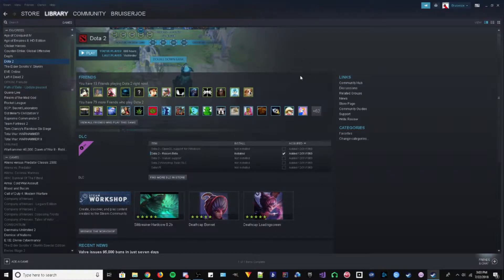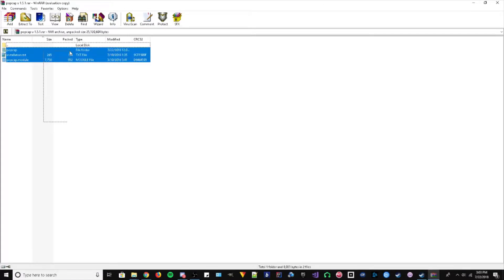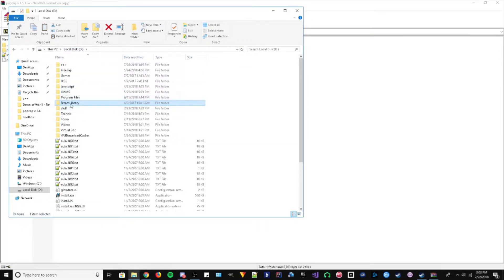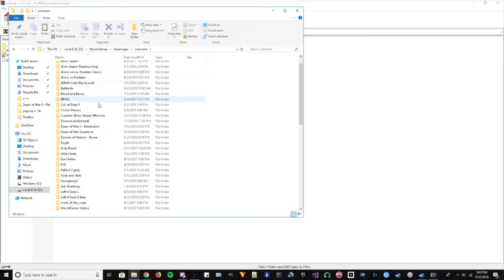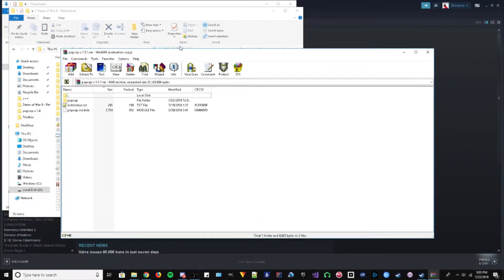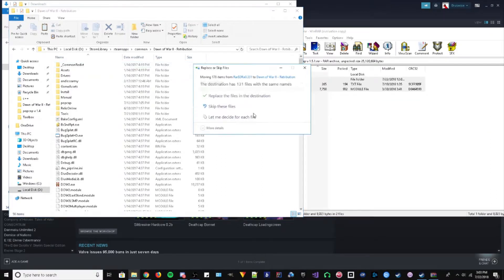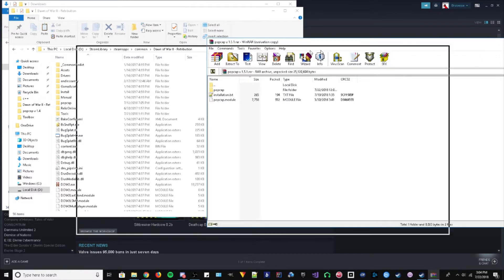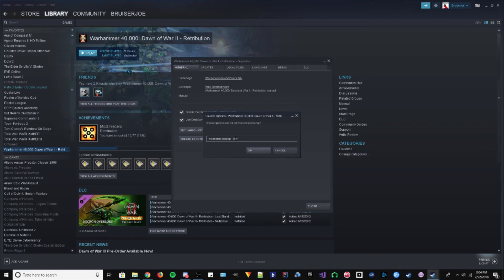How to install Dawn of War 2 Mods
Decided to remake it